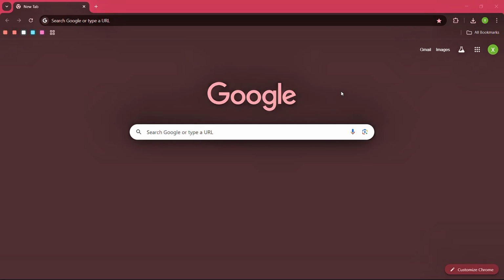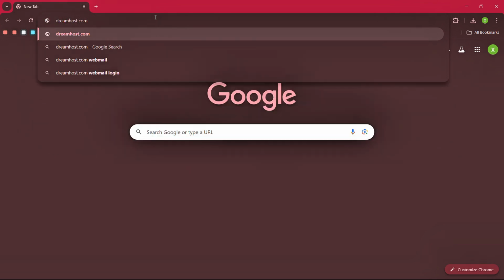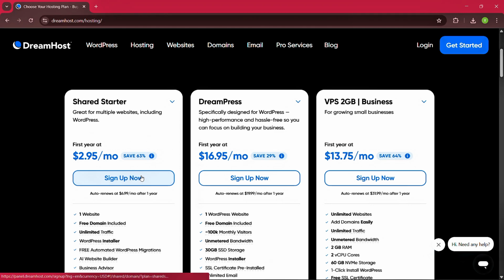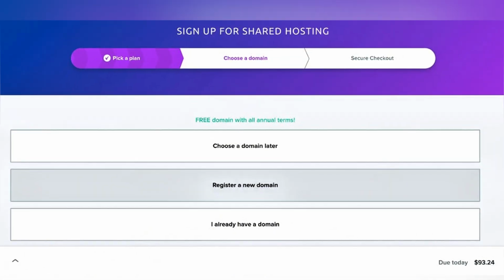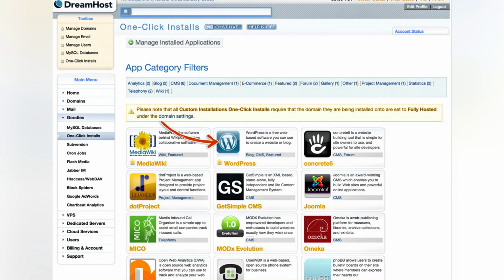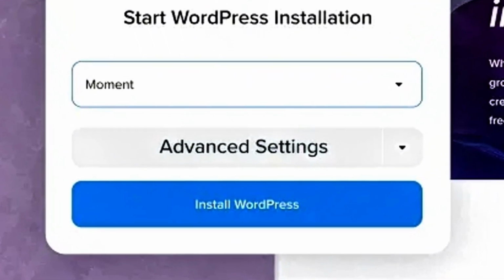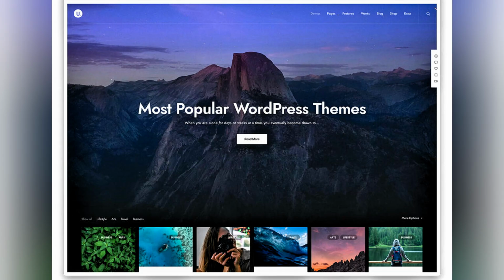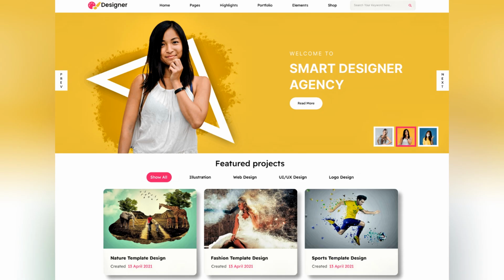DreamHost Tutorial – Quick Setup for Hosting Your First Website (Updated)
Get your first website online quickly with DreamHost by choosing a hosting plan and registering or connecting your domain during signup. After creating an account, use DreamHost’s dashboard to install WordPress with one click and access free professional themes to customize your site. For beginners, WordPress and page builders like Elementor simplify content creation without coding. DreamHost offers useful tools like SSL certificates, automated backups, and 24/7 support to keep your site secure and running smoothly. This step-by-step process makes hosting accessible to anyone wanting a blog, business site, or online store.